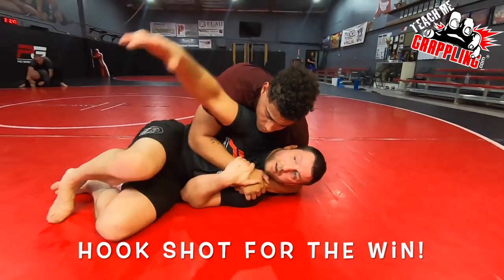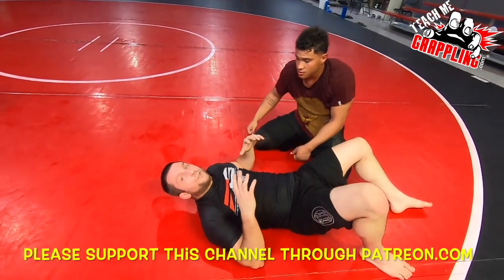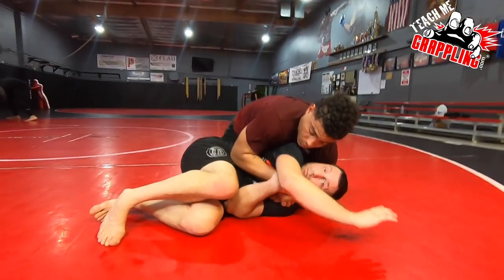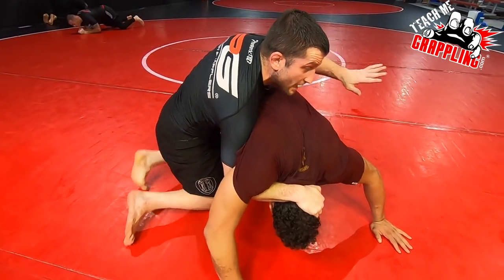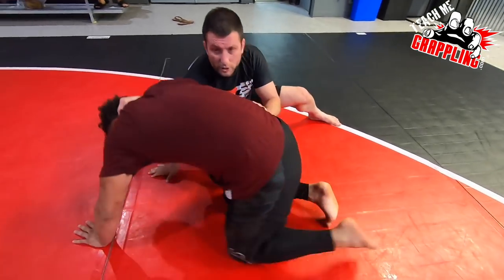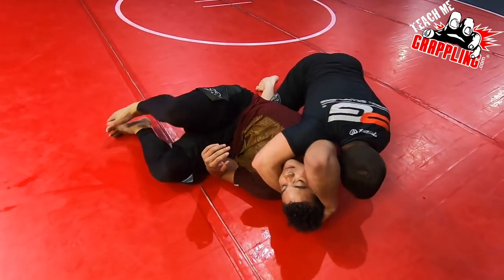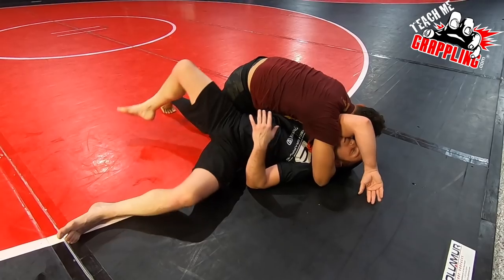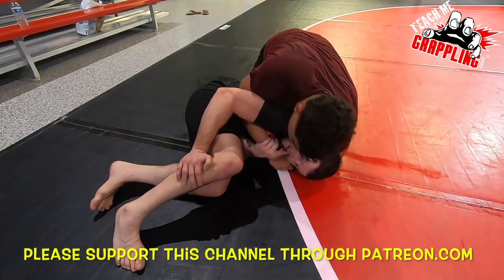ESCAPE the Seatbelt..."The HOOK SHOT!"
or

This video I breakdown "The Hook Shot" to escape a seatbelt when you are laying on your side but your opponent doesn't have mount or hooks.  Check out the details and you are sure to find something useful!  More videos to come!